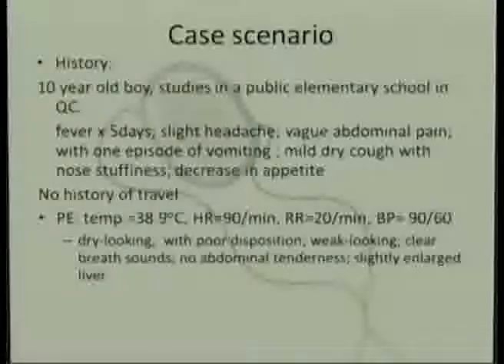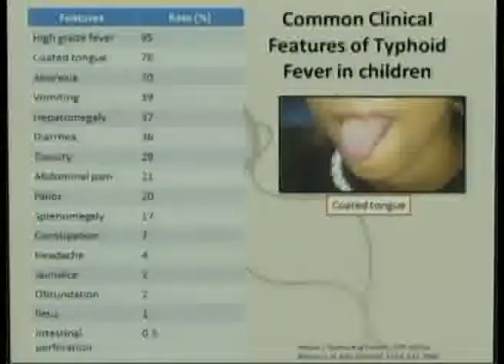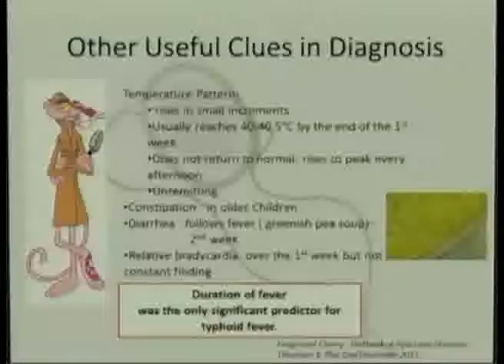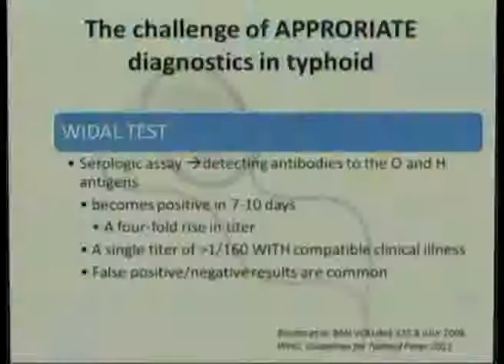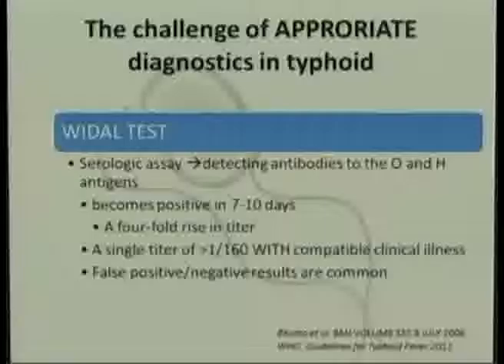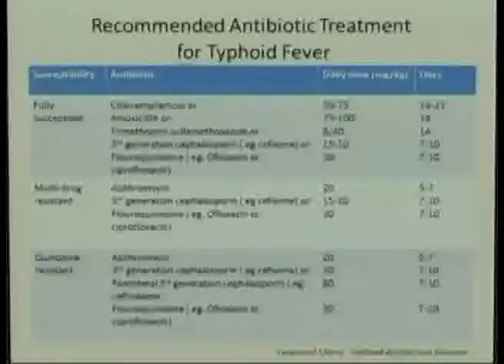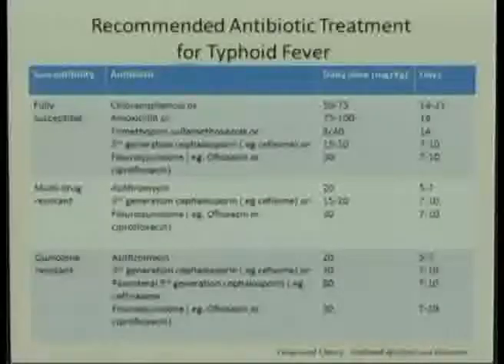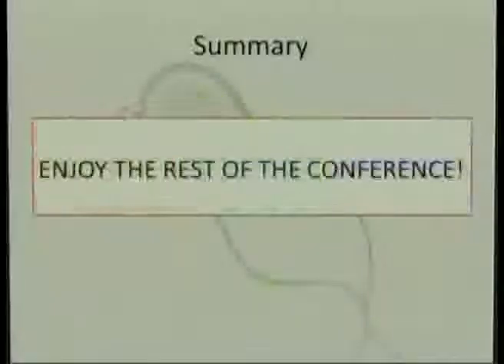Dr Lourdes Bibera Typhoid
23rd convention